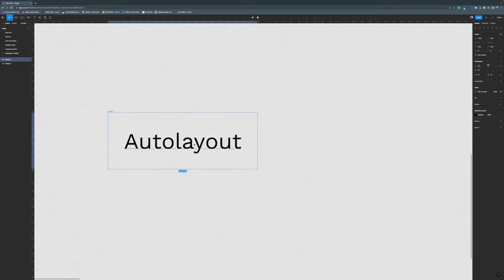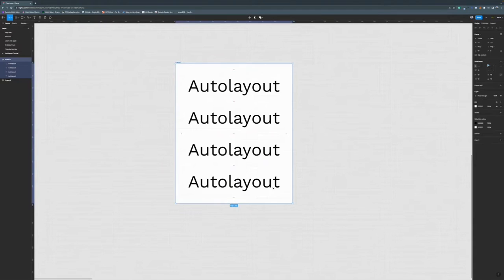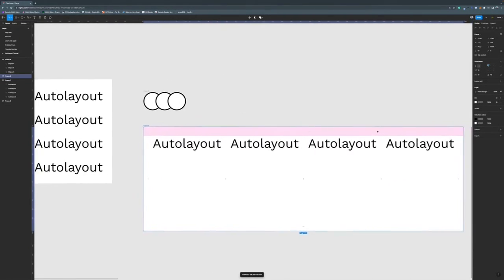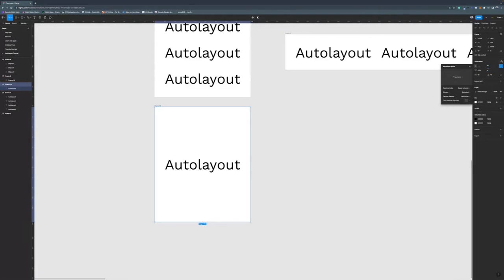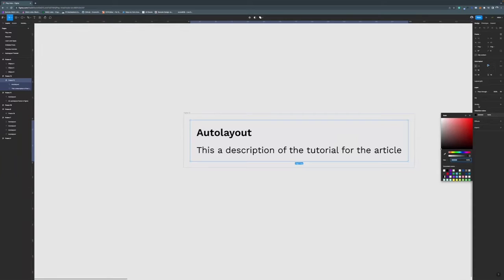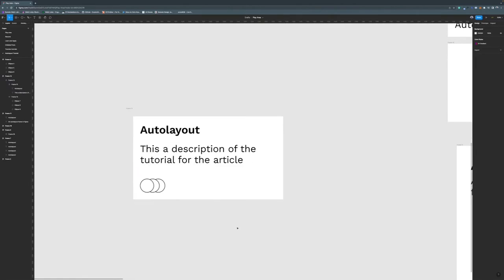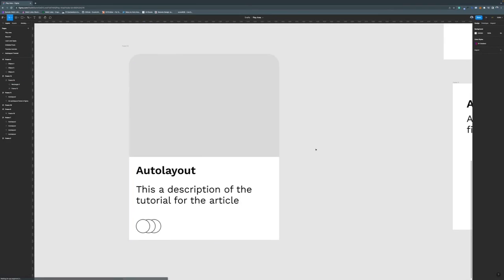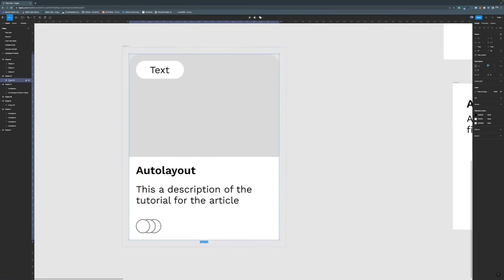Autolayout Tutorial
Auto layout is a property you can add to frames and components. It lets you create designs that grow to fill or shrink to fit, and reflow as their contents change.